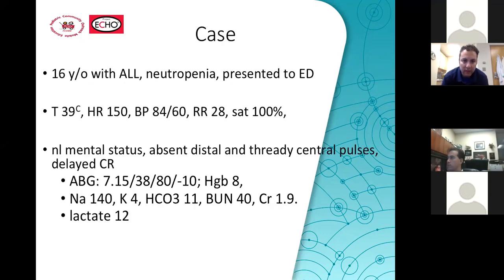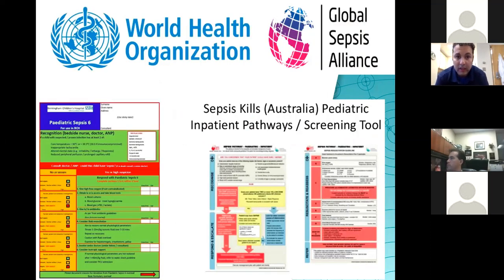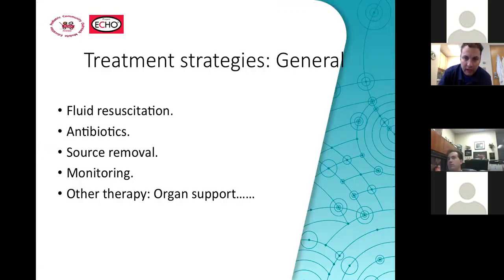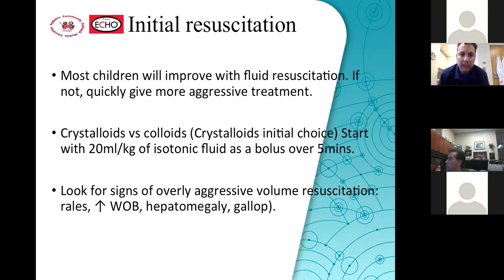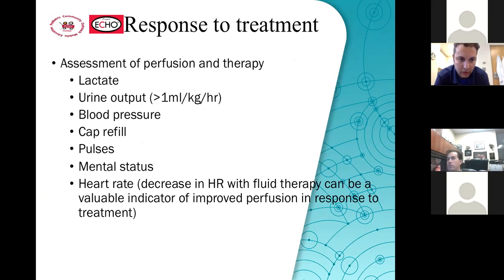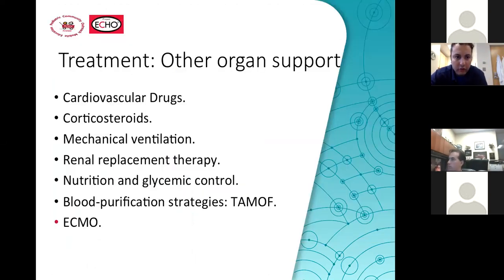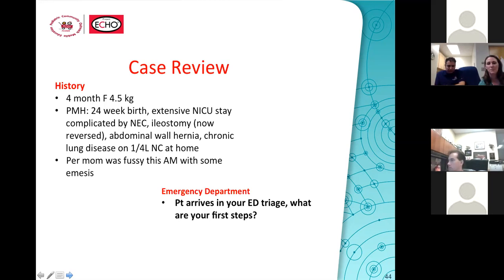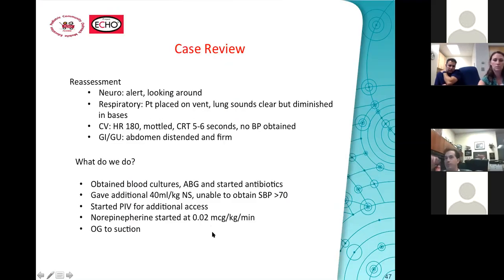Sepsis II 8.15.19